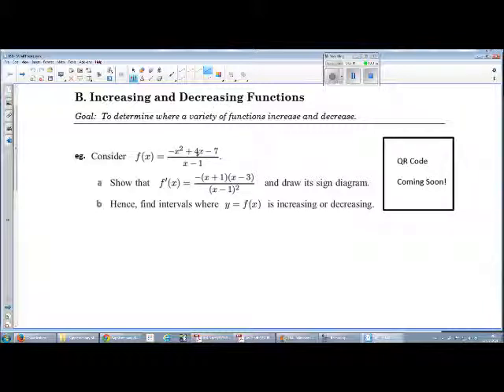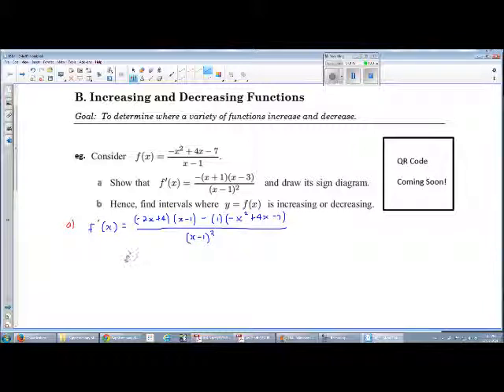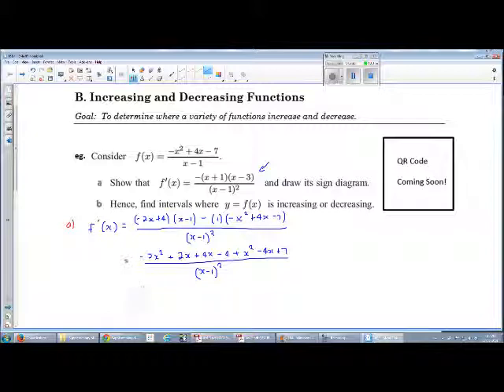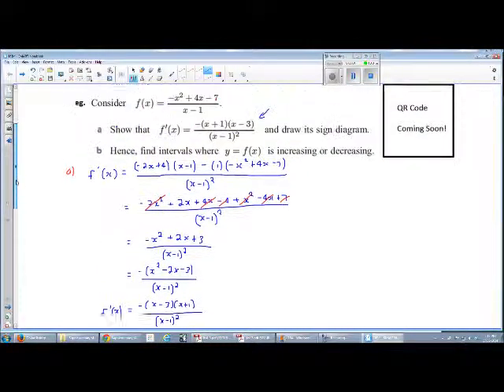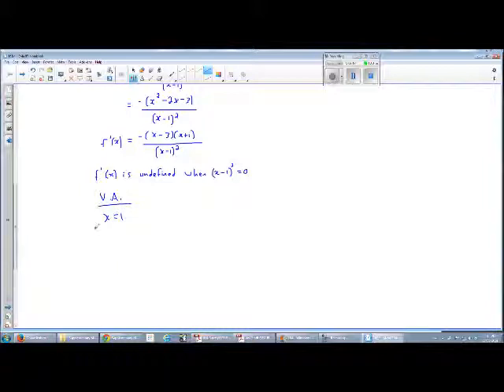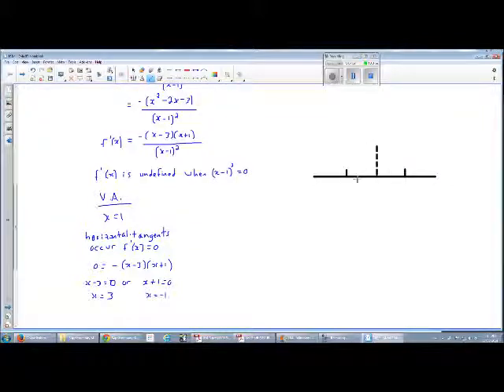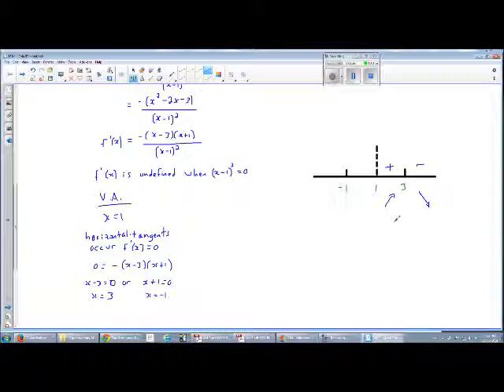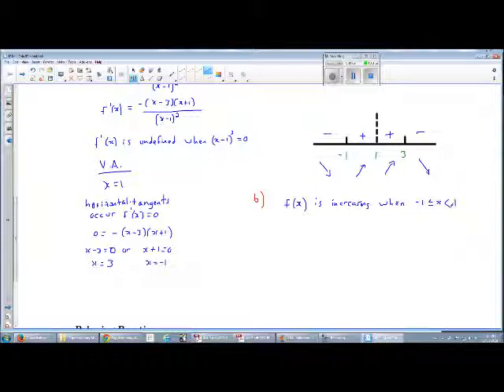MCV 4U7 lesson 16B Supplementary Unit